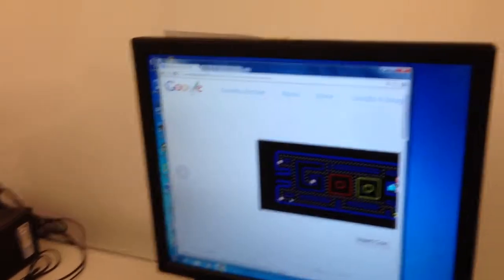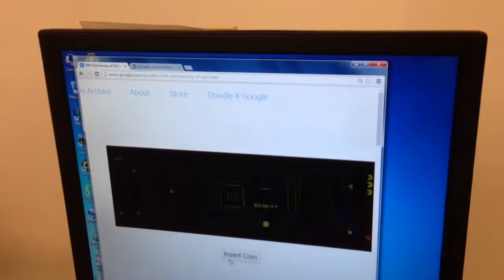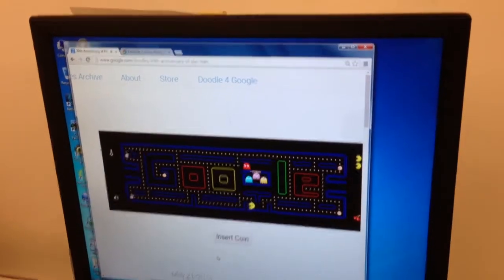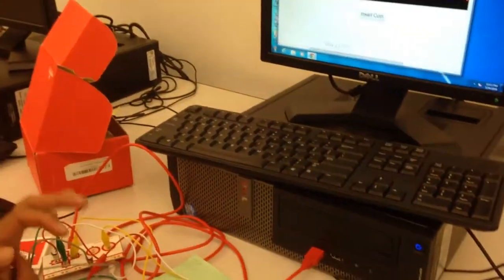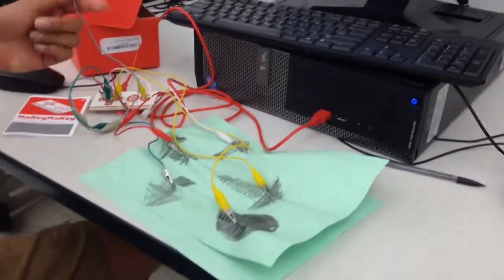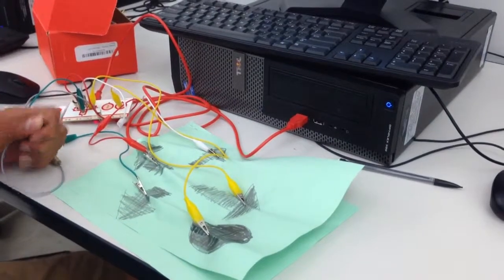Makey makey game controller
In this video, you will see a recreation of the graphite (pencil) game controller with an explanation of how it was created.